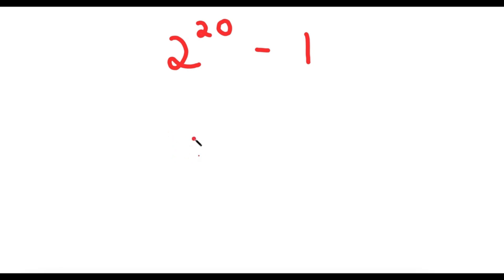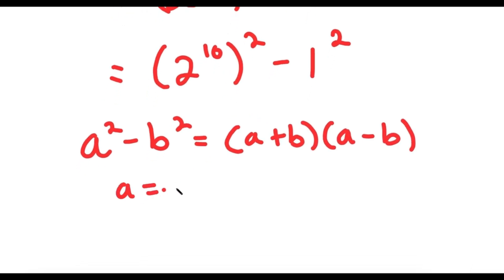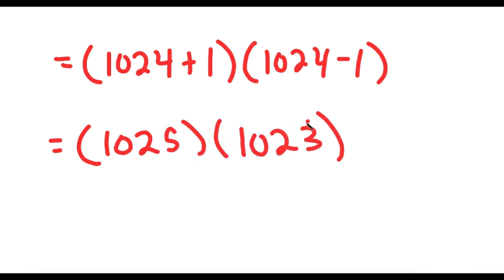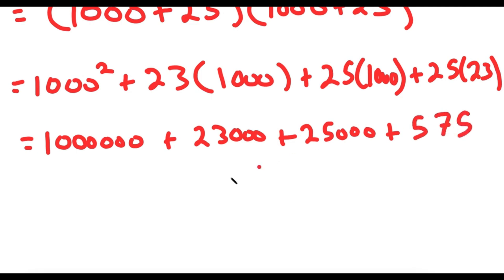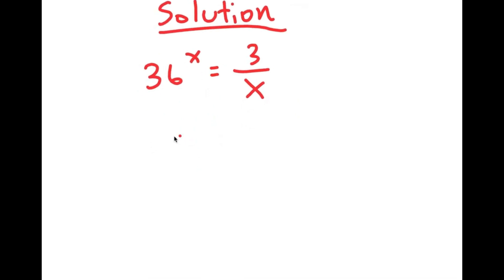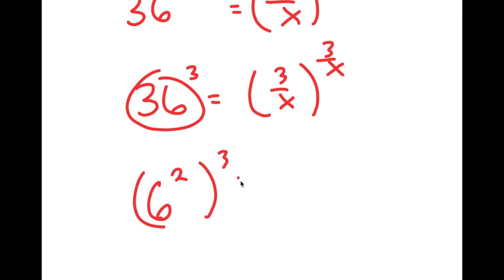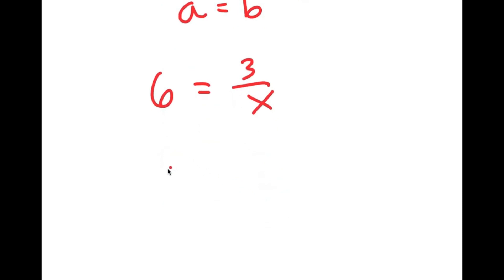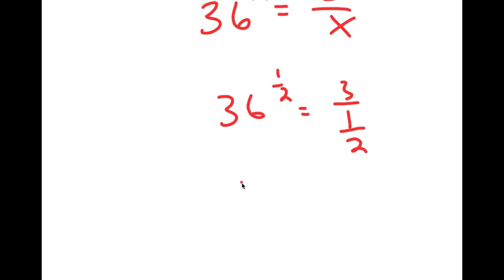Can You Solve This? | A Beautiful Exponential Problem